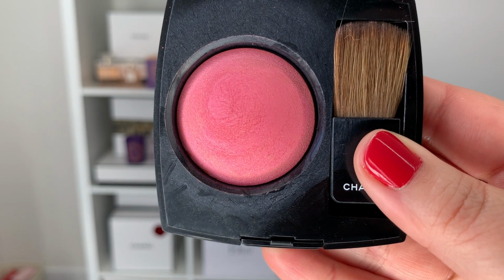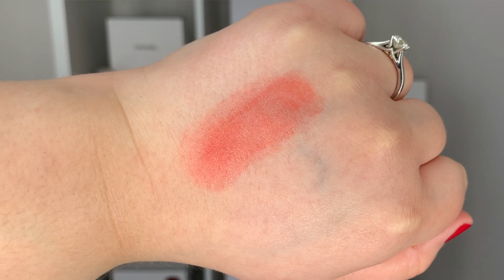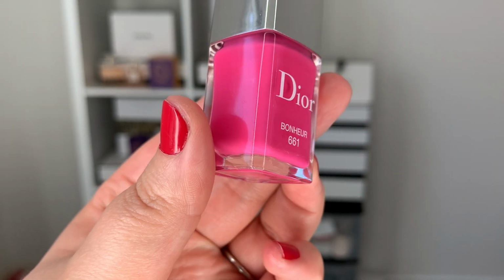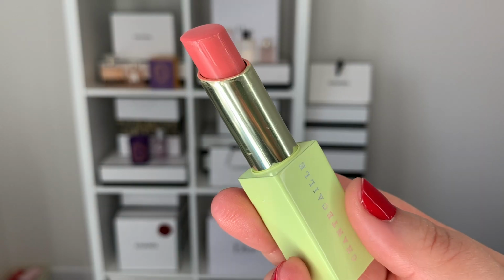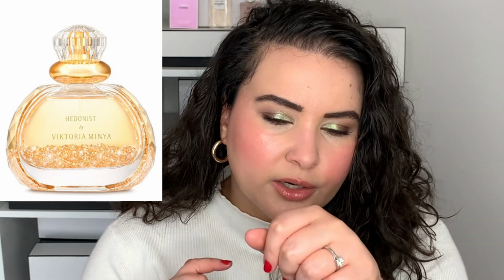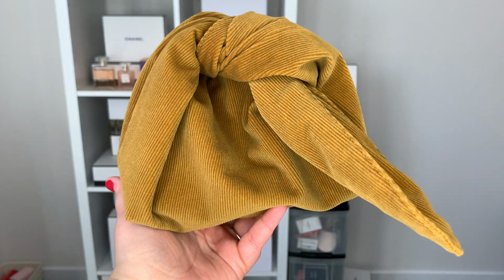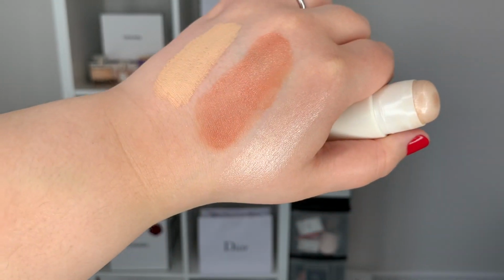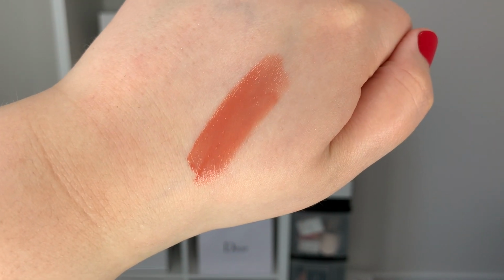LUXURY BEAUTY HAUL | Chanel, Dior, Merit Beauty PR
Hi friends!
For today's video we are doing a good old fashion makeup haul! I have some new makeup and also some new to me items. You all know I love to shop the permanent collection. I also made a wonderful perfume discovery this month that I can't wait to share with you!

Products mentioned:
*Chanel Joues Contraste in Pink Explosion
*Dior Forever Perfect Cushion Compact
*Dolce&Gabbana Le Vernis in Scarlett

CANADA
US
INTERNATIONAL
*Net A Porter

MAKEUP WORN
FACE
*Westman Atelier Highlighter in Peau de Rose

EYES
*NARS Eyeshadow Primer

EYEBROWS
*Chanel Crayon Sourcils in 40

LIPS
*Chanel Lip Liner in Beige Naturel
*Dior Lip Maximizer 01

NAILS
*Vitry Nail Repair Nail Base